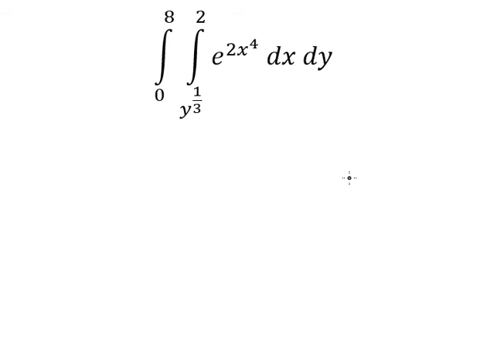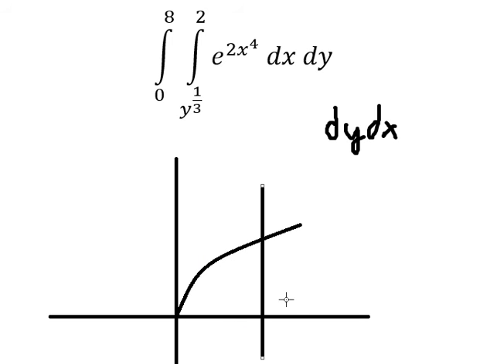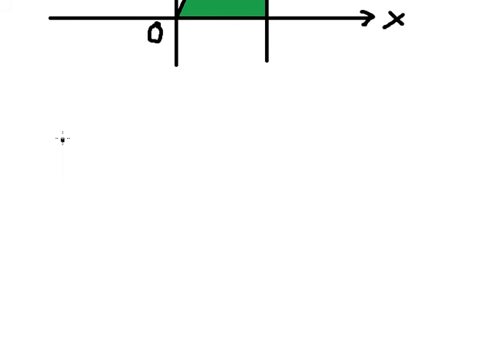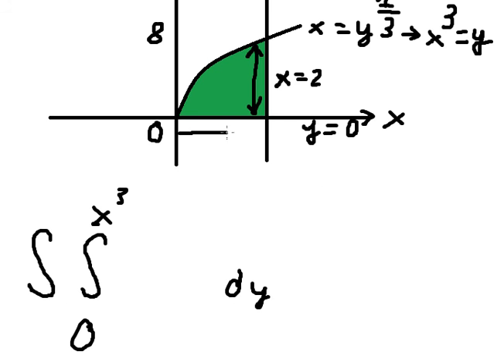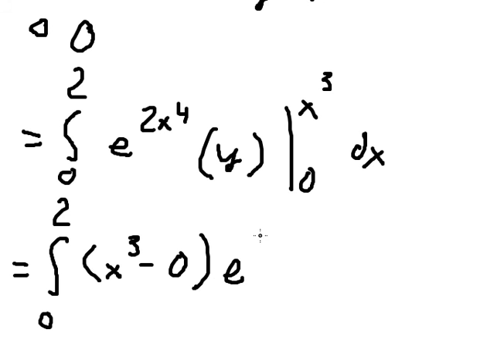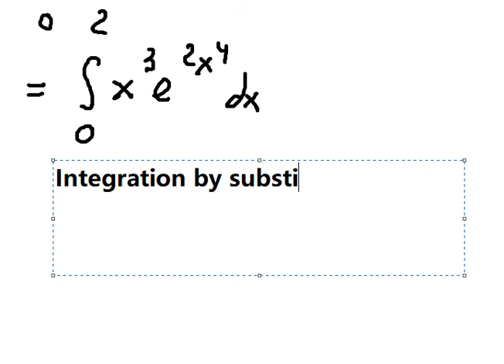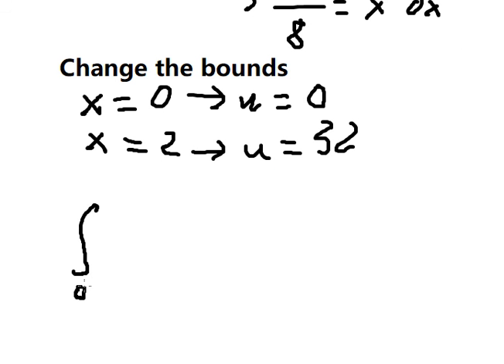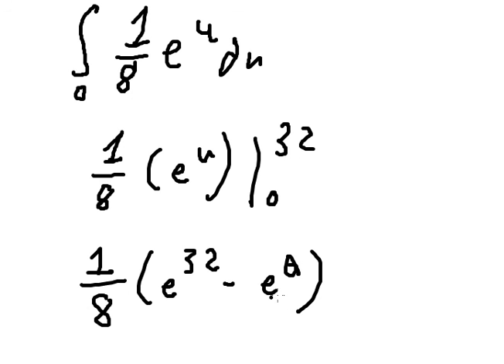Calculus Help: Double Integrals ∫ From 0 to 8 ∫ From (y^(1/3)) to 2 e^(2x^4) dx dy - Reorder dydx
Here is the technique to solve this double integrals and how to find them in step-by-step